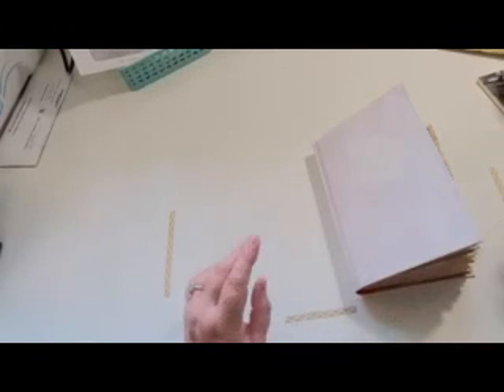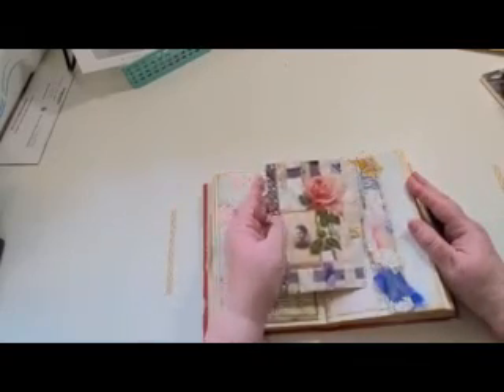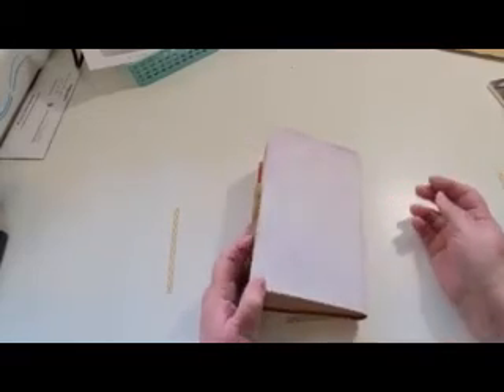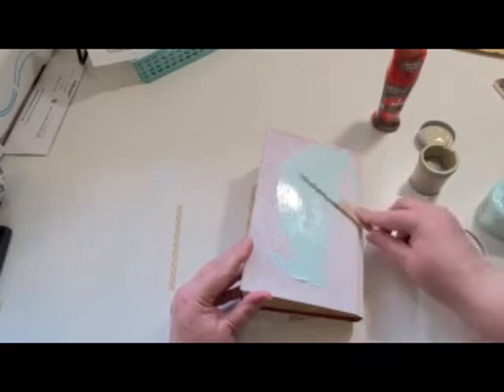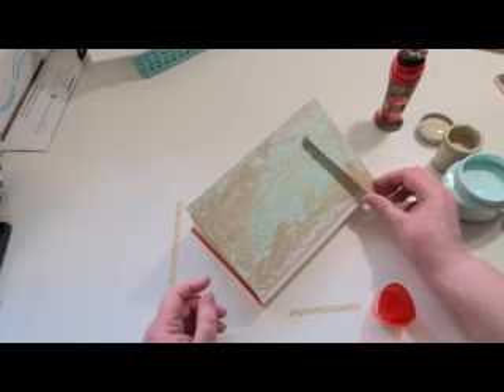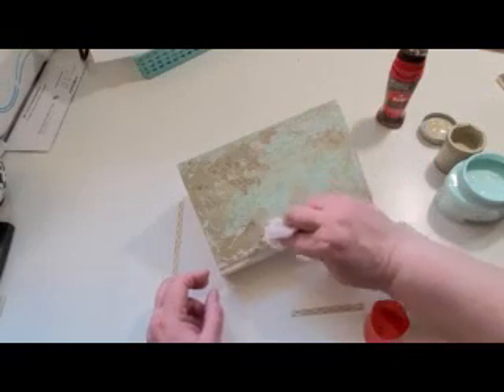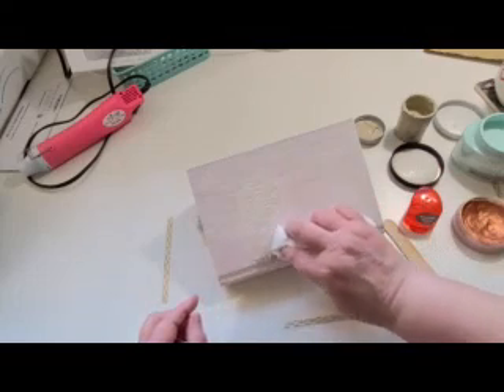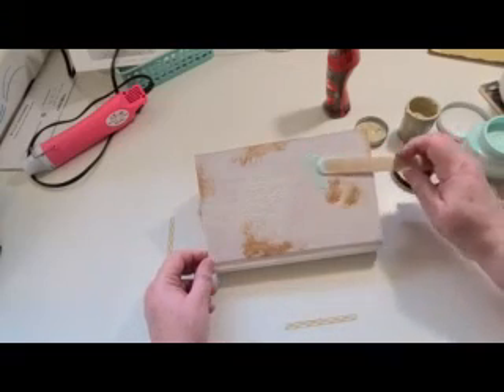Altered Book Part 6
finishing up the altered book project "What to do with the cover"

altered book

Happy Mail